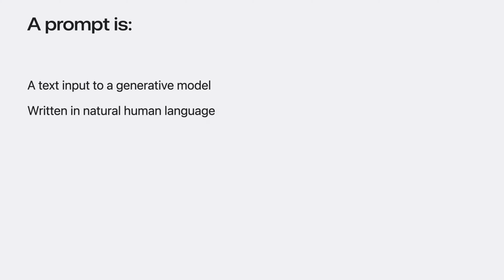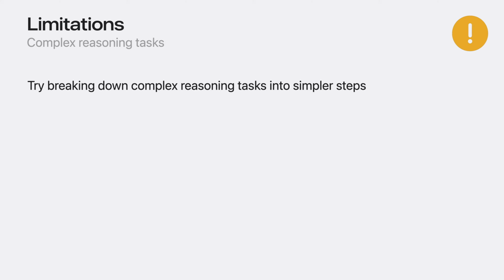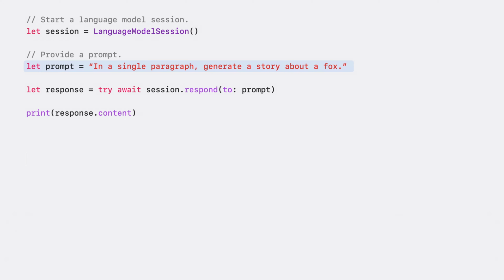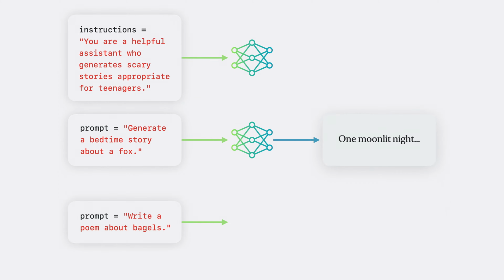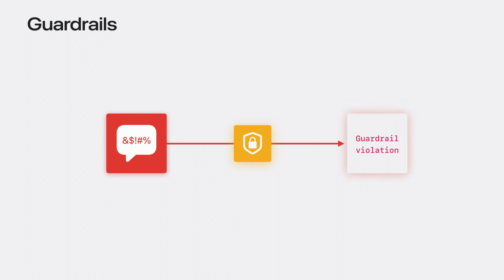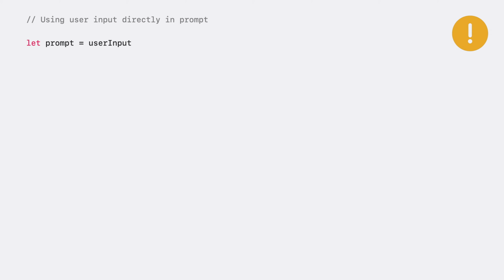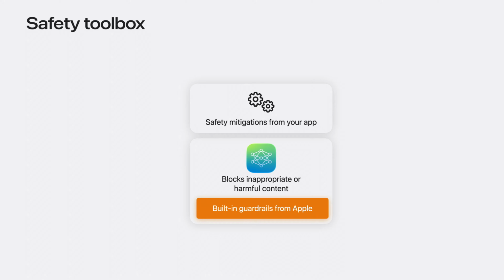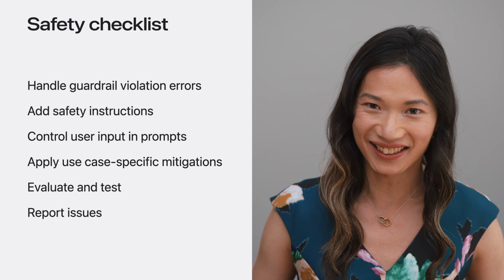WWDC25: Explore prompt design & safety for on-device foundation models | Apple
Design generative AI experiences that leverage the strengths of the Foundation Models framework. We’ll start by showing how to design prompts for the on-device large language model at the core of Apple Intelligence. Then, we’ll introduce key ideas around AI safety, and offer concrete strategies to make your generative AI features safe, reliable, and delightful.

00:00 - Introduction
02:30 - Design for on-device LLM
06:14 - Prompting best practices
11:03 - AI safety
18:37 - Evaluate and test